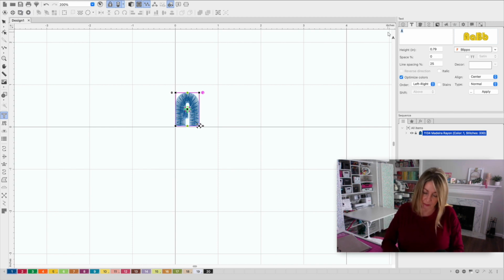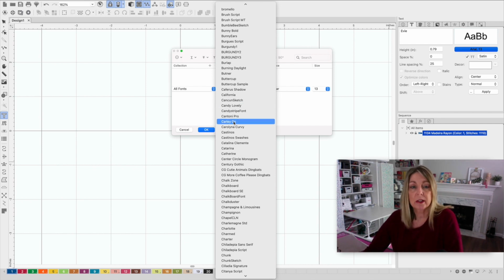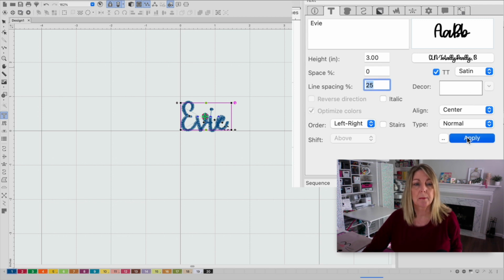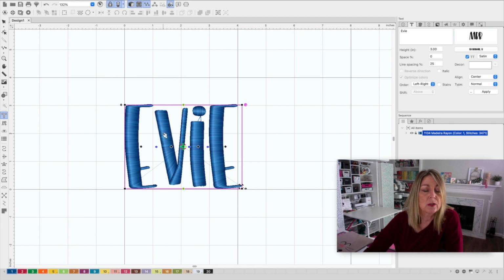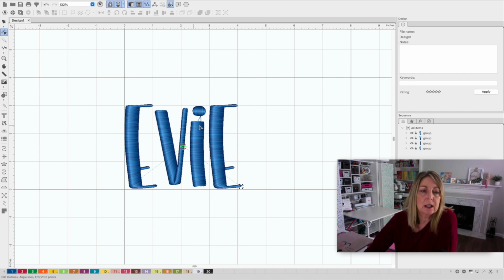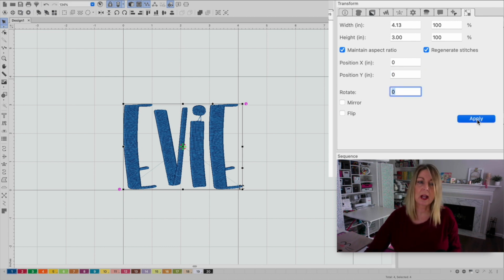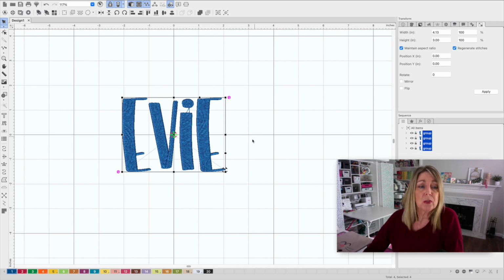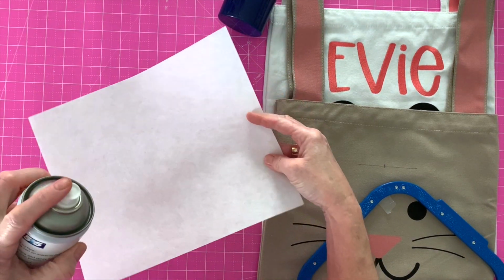Personalized Easter Tote Bags from Target - Ricoma EM1010 & Chroma Luxe Tutorial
Time Stamps:
00:00 Intro
01:16 Digitizing in Chroma
08:37 Hooping the Tote Bag
12:22 Stiching on the Ricoma EM1010

Janome (this is the single needle I have)
Brother Machine (Single needle option)

Embroidery Accessories:
Embroidery Thread
Tear Away Stabilizer
Water Soluble Stabilizer (WSS)
Sticky Stablizer
No Show Poly Mesh Stablizer
505 Temporary Adhesive Spray
Embroidery Scissors
Black Hand Towels
Beach Towels
Binder Clips
Pilot Frixion Pens
Quilters Safety Pens
Snap (Generic Kam Snaps) Starter Kit
KAM BRAND Snap Kit
Marine VInyl (Amazon)
Marine Vinyl (by the yard - Amazon)
Assorted Colors (Amazon)

Sewing Notions
Double-sided tape
Elmers School Glue Stick
Zippers (Amazon)
Rotary Cutter
Cutting Mat (Cricut Brand used in video)
Cutting Mat
Quilters Ruler
Pilot Frixion Pens
Quilters Safety Pens